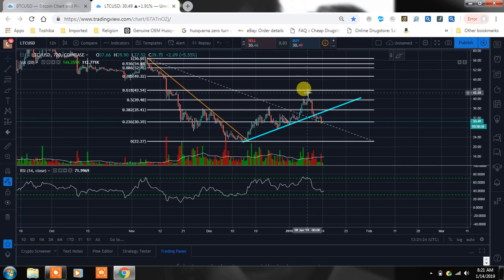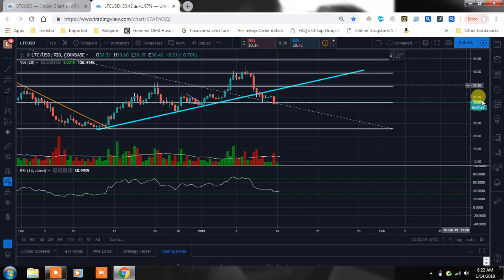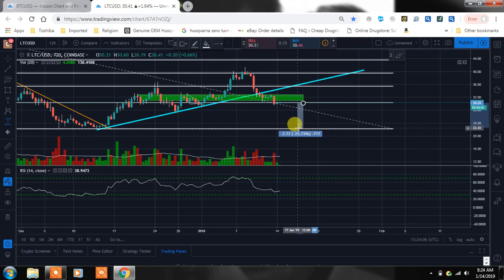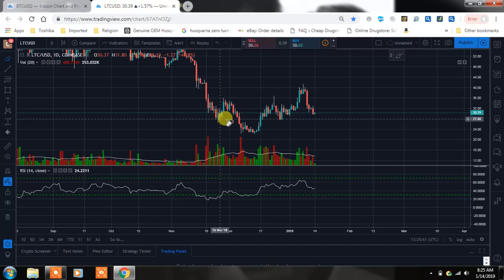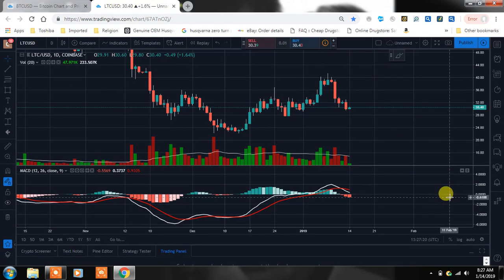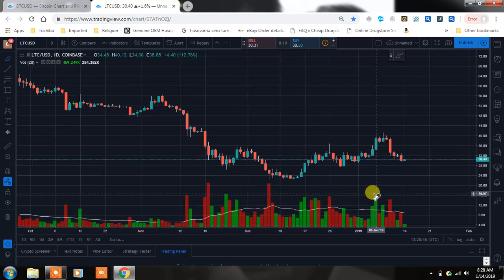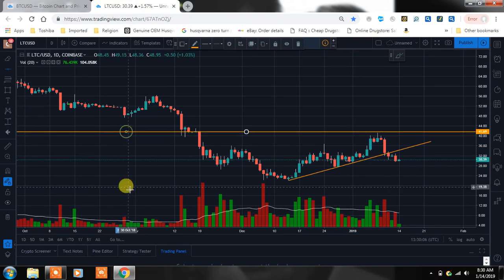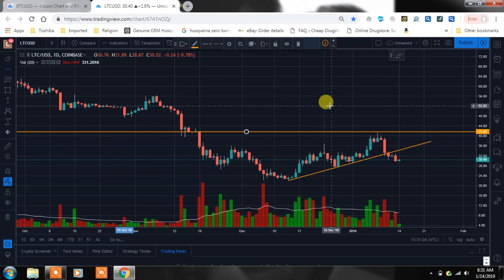LITECOIN! WILL WE GET A BOUNCE OFF SUPPORT?! OR IS IT ABOUT TO BREAK HARD TO THE DOWNSIDE?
LITECOIN! WILL WE GET A BOUNCE OFF SUPPORT? OR IS IT ABOUT TO BREAK?! IT'S CRUNCH TIME.